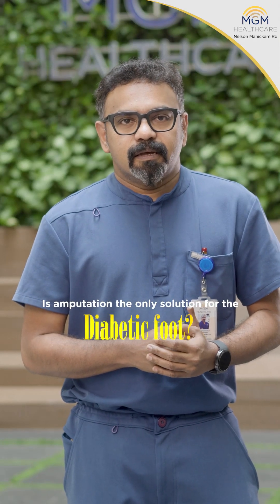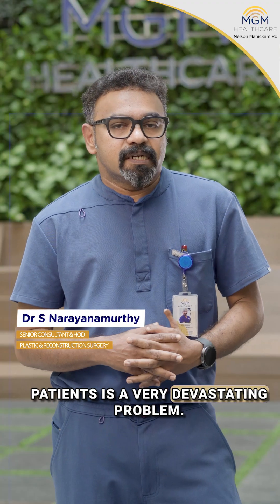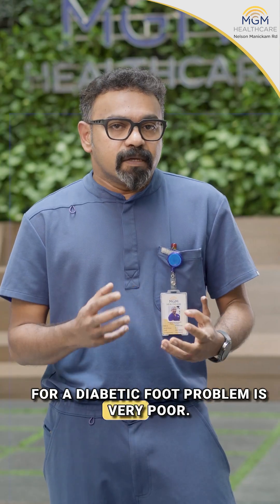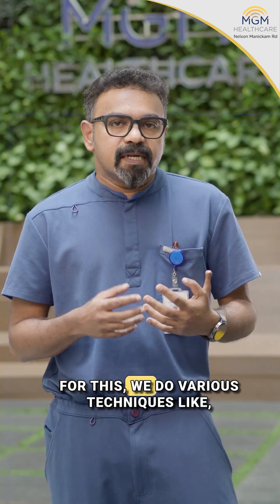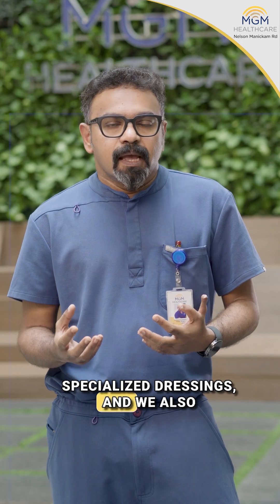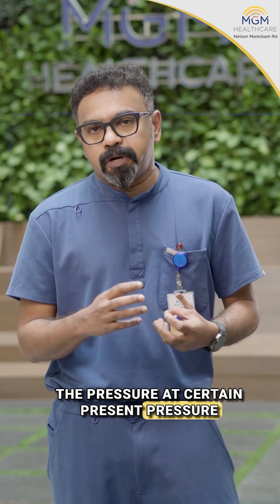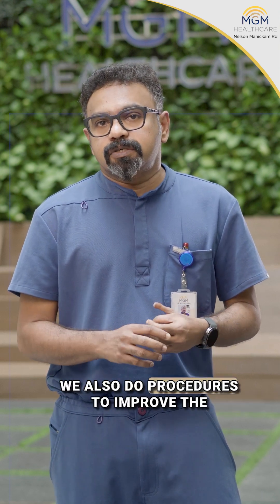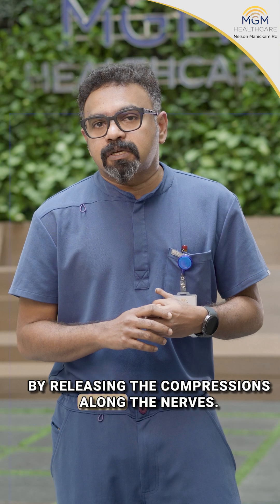Refined Realities:Plastic Surgery Series|Episode1:Is amputation the only solution for diabetic foot?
When diabetes strikes the foot, many believe amputation is the only way forward. But is it really?

In this insightful episode, Dr. S. Narayanamurthy, Senior Consultant & HOD, Plastic and Reconstructive Surgery at MGM Healthcare, breaks down the myths around diabetic foot care. He explains how timely diagnosis, advanced reconstructive techniques, and multidisciplinary treatment can save limbs and lives.

Discover how modern plastic surgery goes beyond aesthetics to restore function, prevent complications, and preserve quality of life. Because sometimes, the best surgery is the one that saves what matters most.